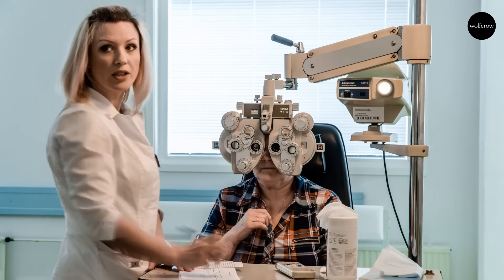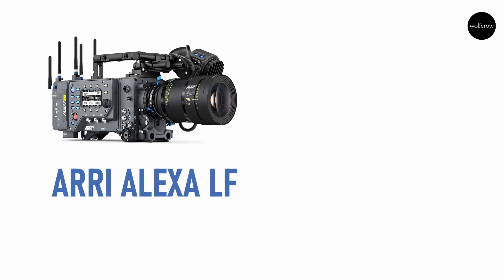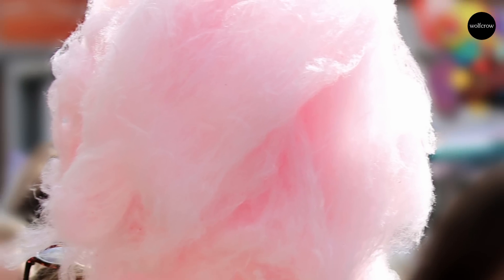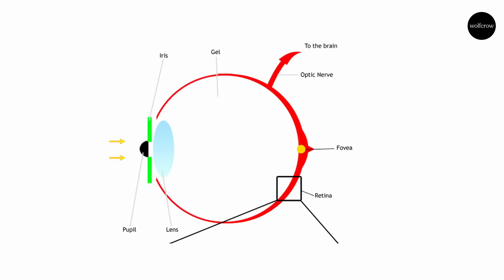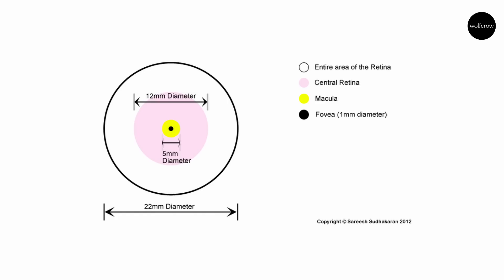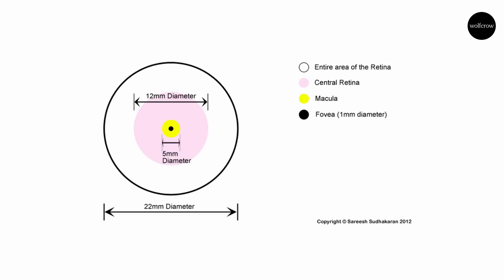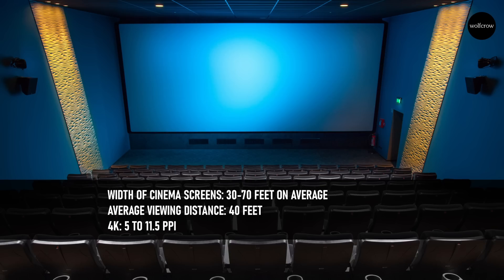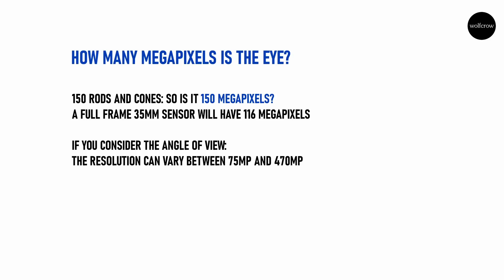Is the Resolution of the Eye better than 4K or 8K?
In this video let’s learn how sharp human eyes are, and what resolution is enough for cinema cameras and displays. This video is for filmmakers and cinematographers. If you’re from another field, don't watch, and please don't quote it as if it's some scientific paper or resource. It's not!